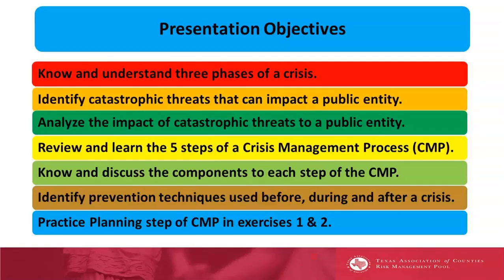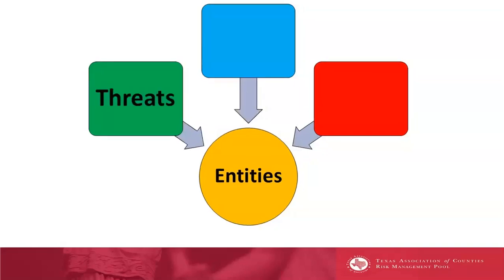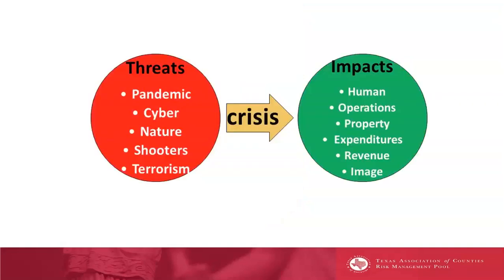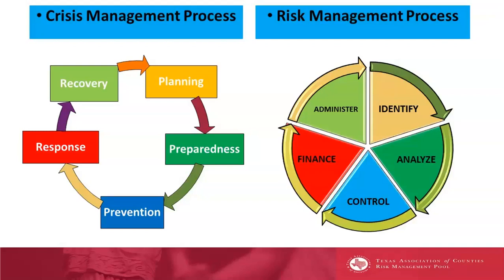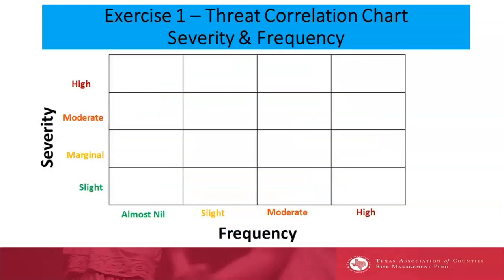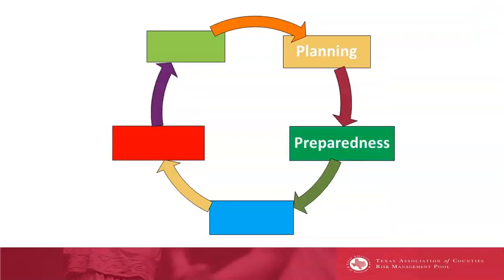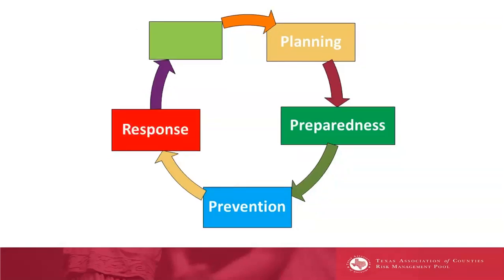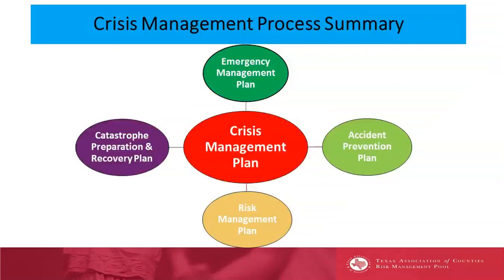Reducing the Impact of Catastrophic Threats: Crisis Management for Public Entities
Crisis management is a process of managing a crisis to reduce the impact of catastrophic losses to an entity with the goals of saving lives, continuing critical operations and returning to normal as soon as possible after an event. This process involves applying the five-step crisis management plan: planning, preparedness, prevention, response and recovery.